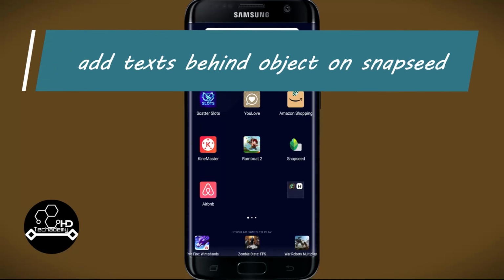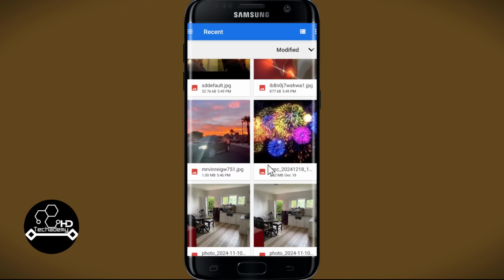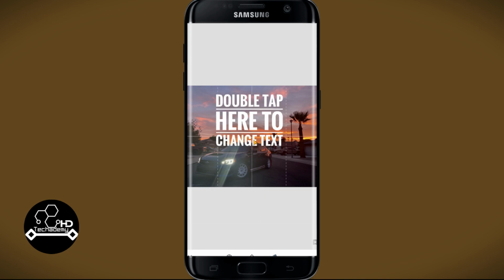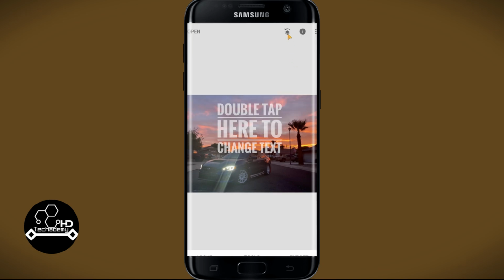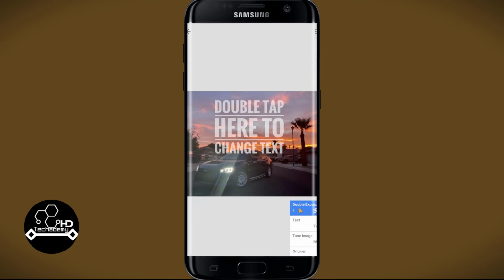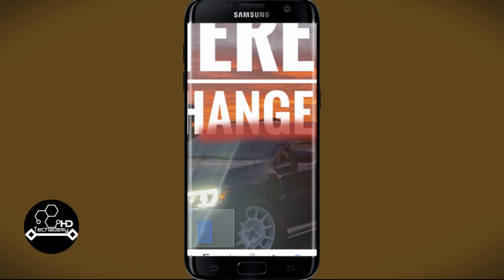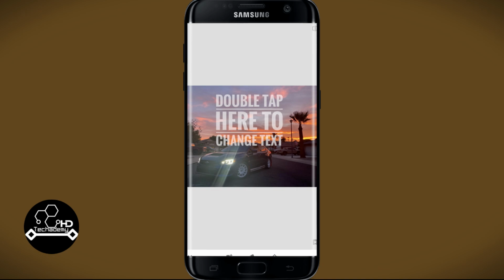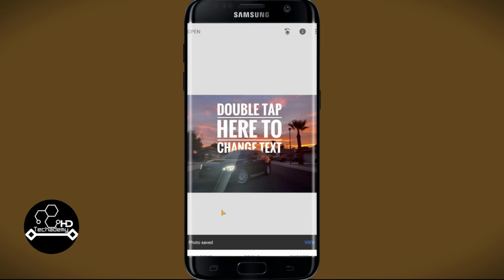How to Add Texts Behind Object on Snapseed App? Insert Texts Behind Object on Snapseed 2024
Learn how to add texts behind objects in your photos using the Snapseed app! This creative editing technique gives your images a professional and artistic touch. Follow this step-by-step guide to make your text appear seamlessly integrated into your photos. Perfect for making standout designs or enhancing your storytelling through pictures!